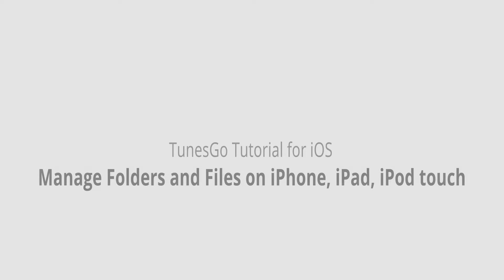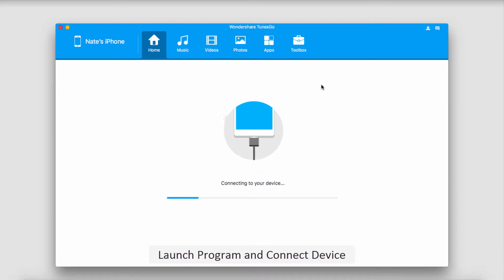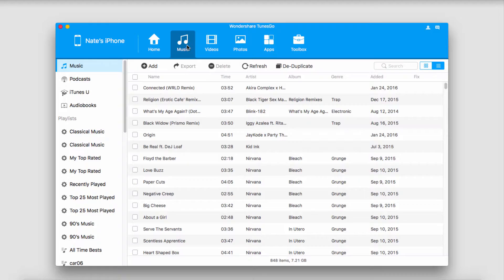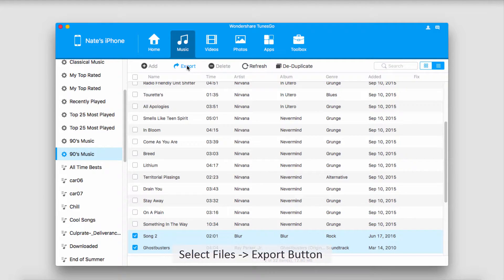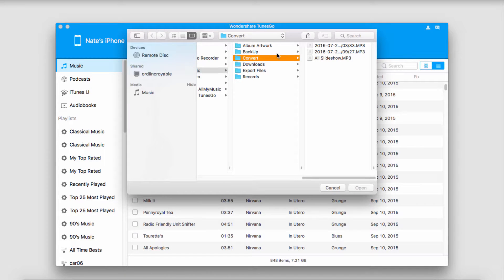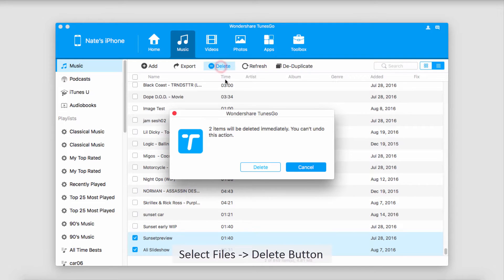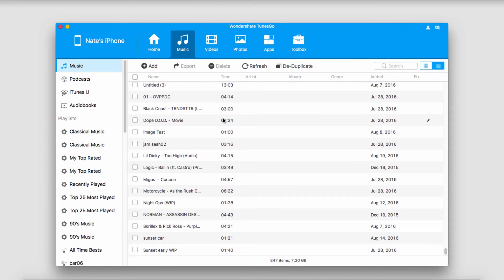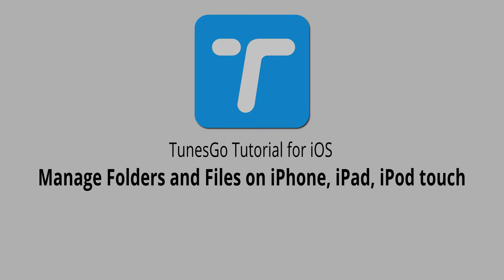Manage Folders and Files on iPhone,iPad,iPod touch |TunesGo for iOS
With Wondershare TunesGo, you're enabled to take full control of your iOS devices. Explore, browse and manage folders and files on your iOS devices with no restrictions.